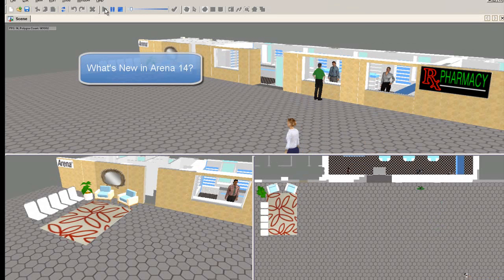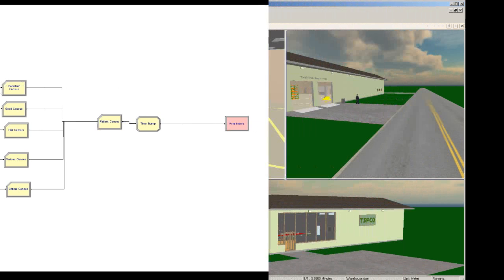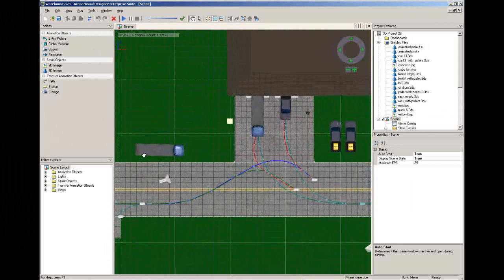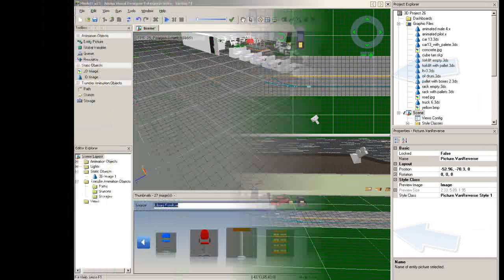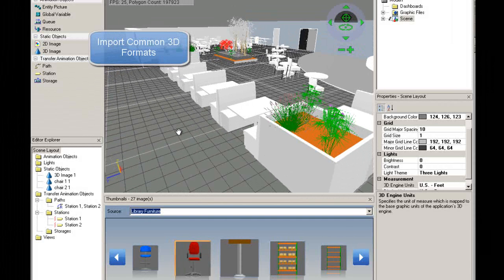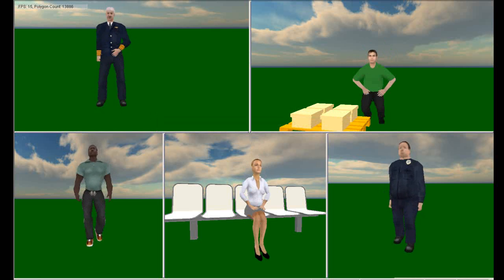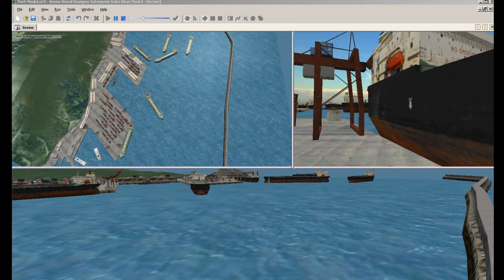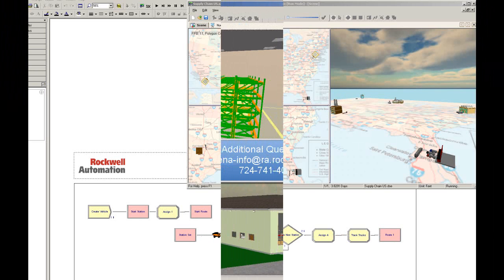What's New in Arena 14?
This video provides an overview of the latest release of Arena - version 14!  Learn about our new in-process 3D animation features.  Built using a state-of-the-art gaming engine, Arena 14 allows for stunningly realistic 3D animation.  for additional information!